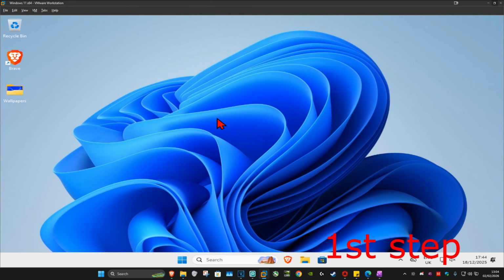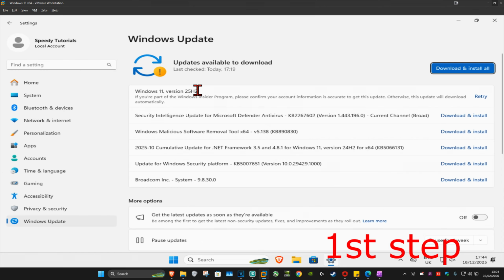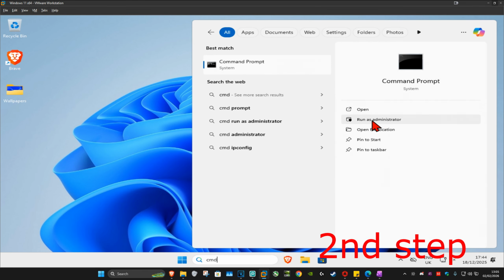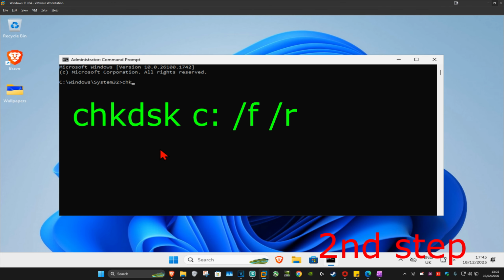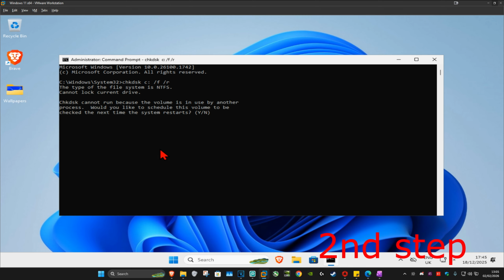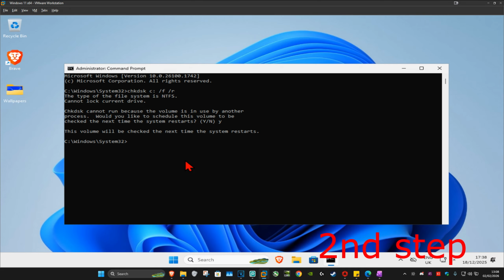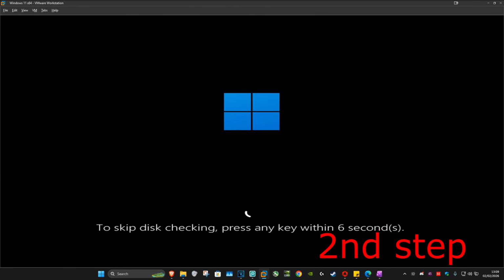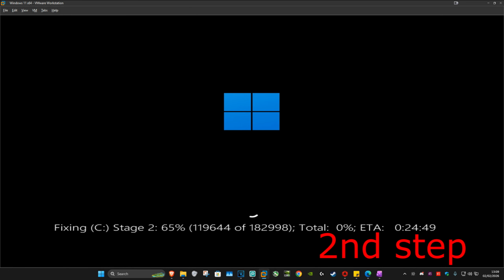How To Fix Blue Screen Stop Error 0x00000019 in Windows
In this tutorial, I’ll show you how to fix the Blue Screen Stop Error 0x00000019 in Windows. This error usually occurs due to file system corruption, faulty drivers, or hardware issues that prevent Windows from operating normally.

Issues addressed in this tutorial:
blue screen stop error 0x00000019 fix windows 11
windows 10 bsod 0x00000019 solution
repair corrupted system files causing stop error
update or reinstall faulty drivers pc fix
troubleshoot hardware issues leading to 0x00000019